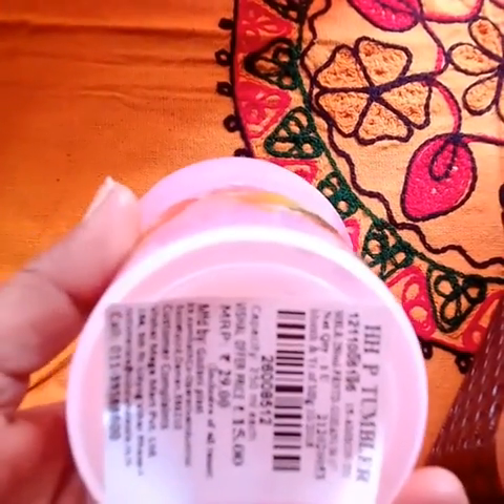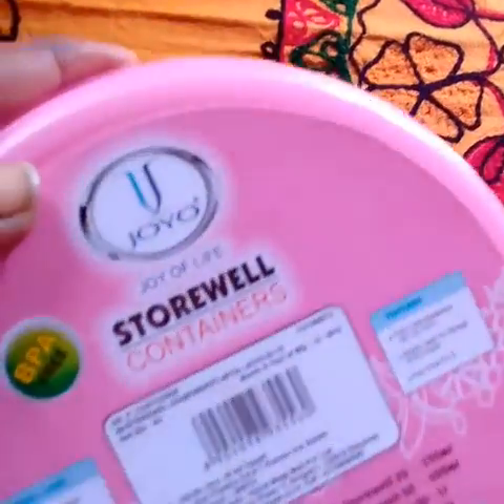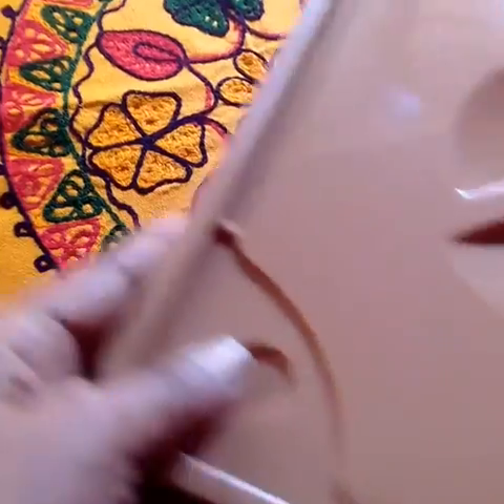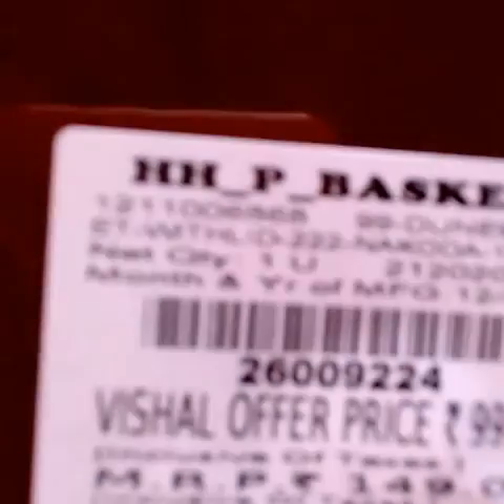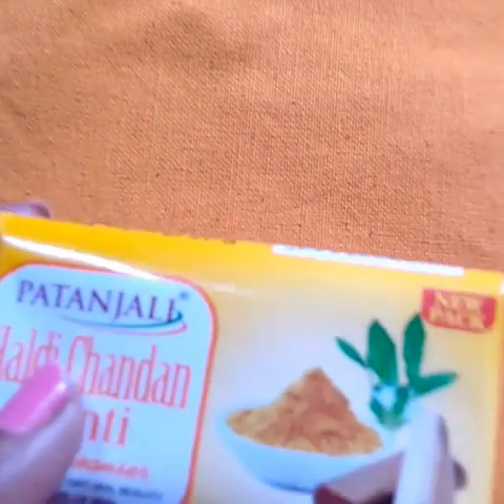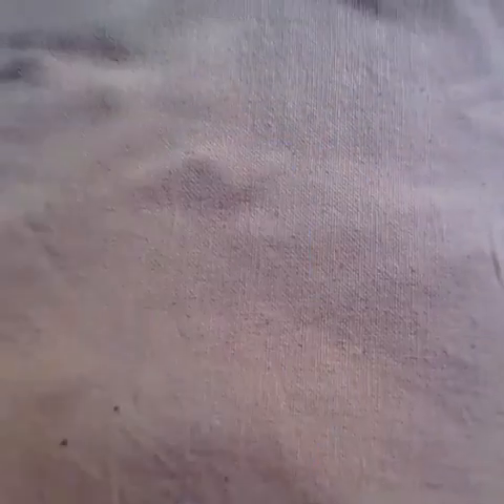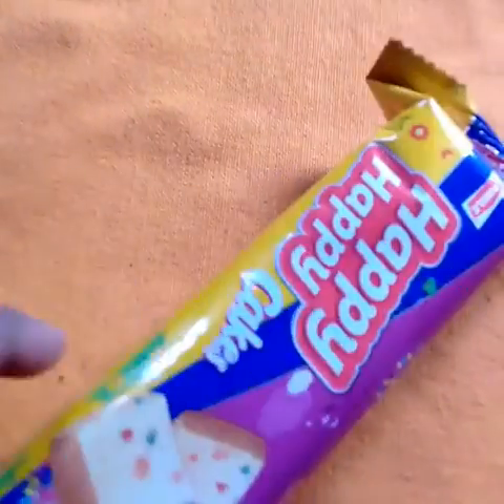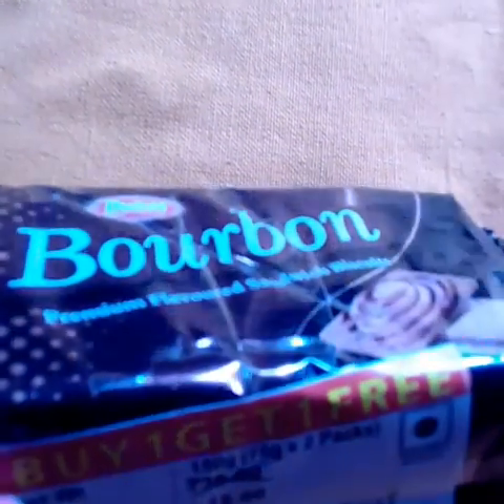vishal mega mart shopping houl ll vishal_mega_mart_shopping ll fashion style with gunjan creation